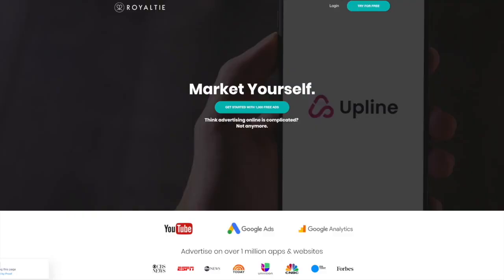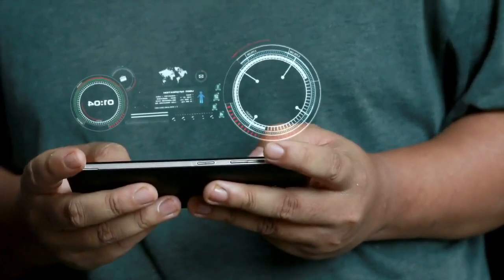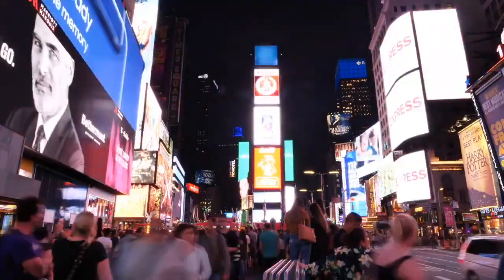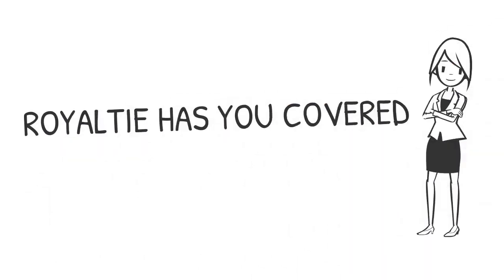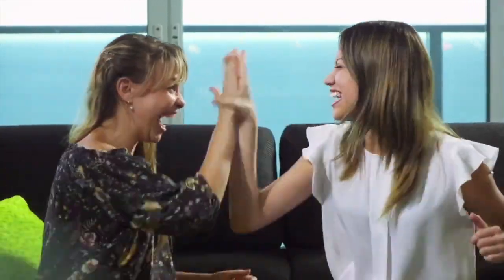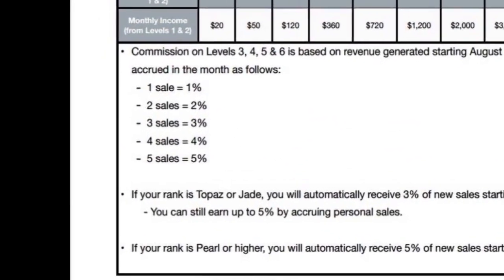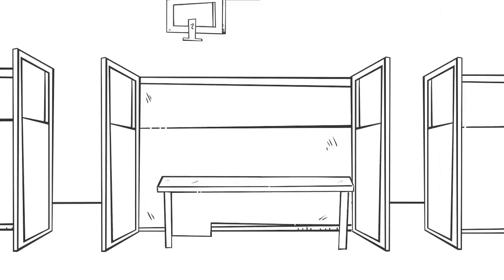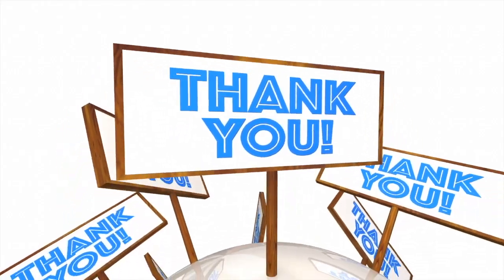Royaltie Ad Pin Biz Overview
This video is about Royaltie Ad Pin Biz Overview